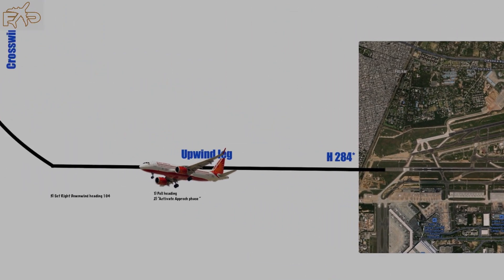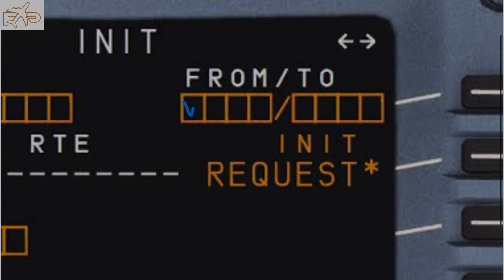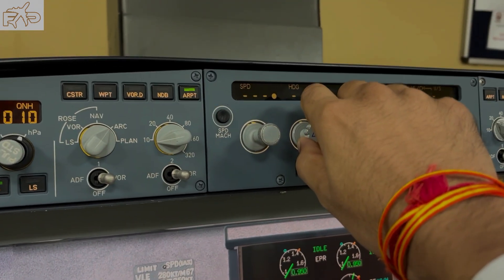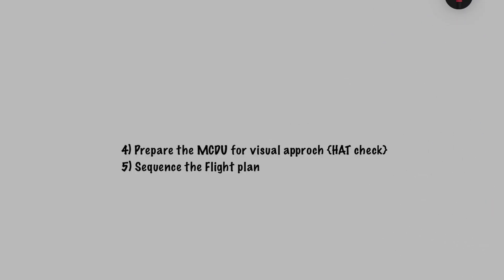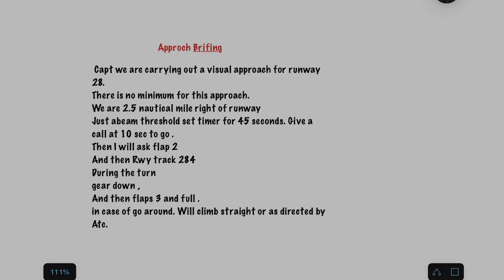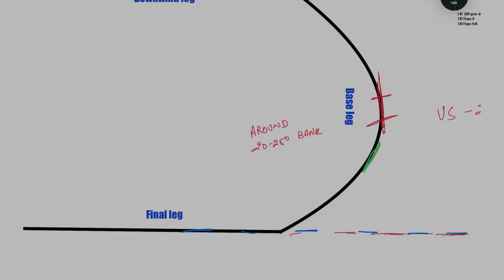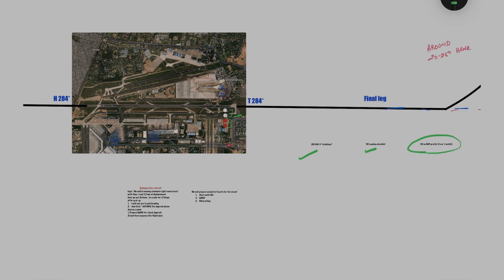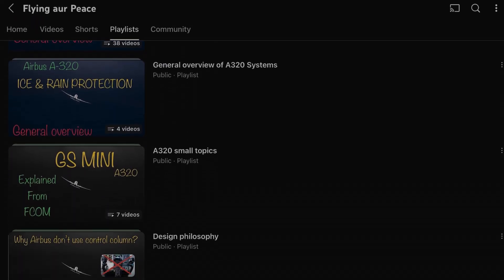Circuit Pattern / Airbus 320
Hello everyone
Namaskar
In this video I tried to explain circuit pattern of Airbus 320, I referred FCOM - procedure - Normal procedure- Standard operating procedure- approach- visual approach pattern.
If in case you find any incorrect or inappropriate explanation ,please drop a comment , suggestion to improve this video will be appreciated.
whats app
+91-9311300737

🔘I have used Airbus 360 degree view for more interactive understanding of this memory item

🔘I used a320 cockpit application available for IOS
Study for you checkride. 600 systems questions, limitations, and flows for the A320 series.

🔘I have used so many photos directly taken from google search .. you can please DM for credits